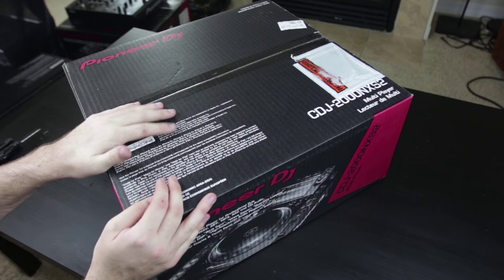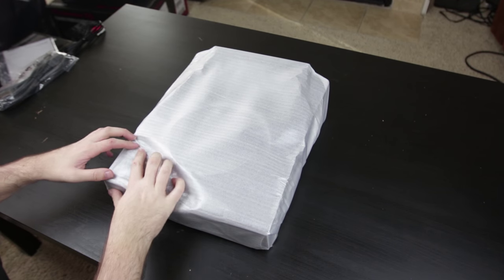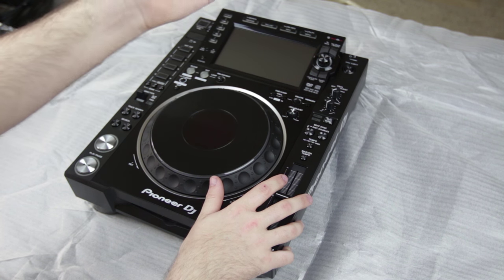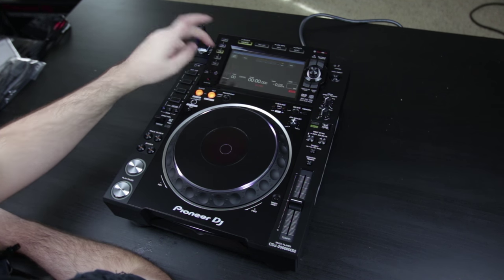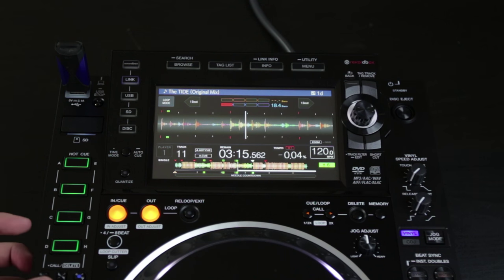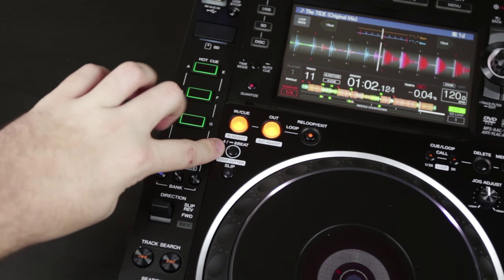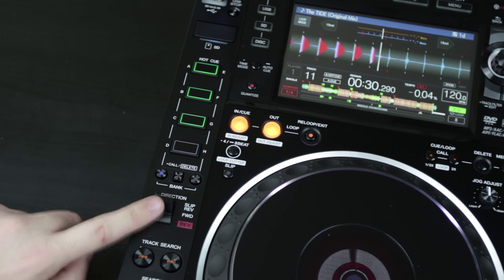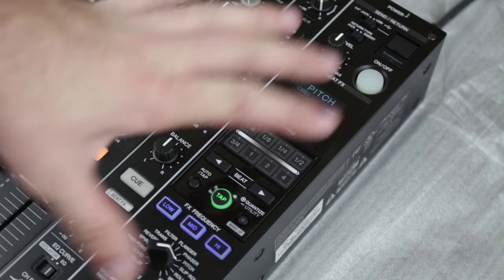CDJ2000NXS2 Unboxing & First Look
Brand new gear! So exciting. But is the hype of the new CDJ2000NXS2 well deserved? Maybe... Here's my first look at the new CDJ.

Thanks to Darren at One Pro AVL for being my Pioneer DJ dealer

Utility tool:
Leatherman OHT

Just save this picture to your phone, and open it in snapchat! I'll follow you back.